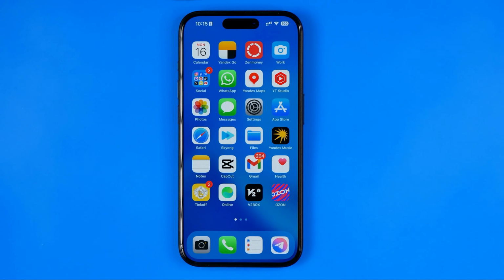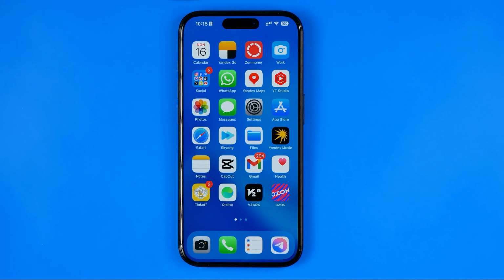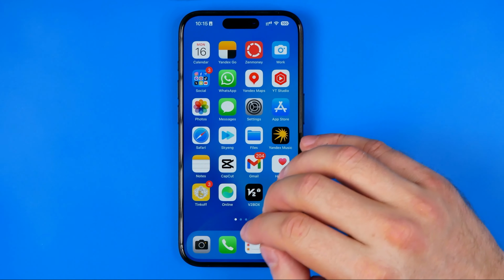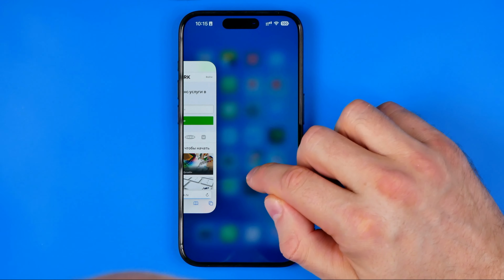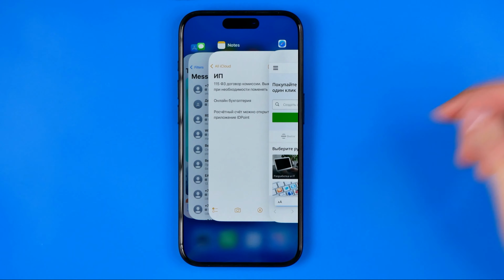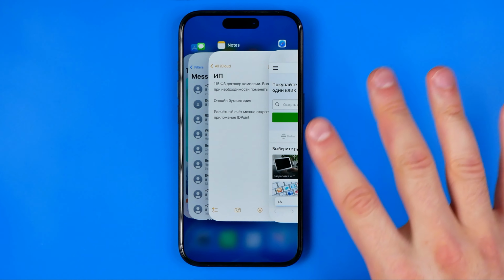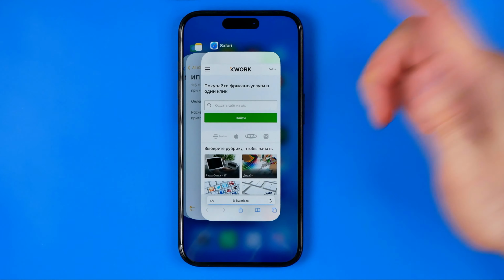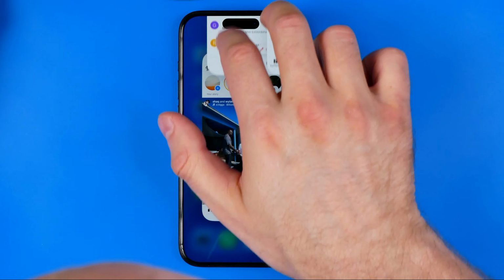How to Close Background Running Apps on iPhone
Here's how to close background running apps on iphone!